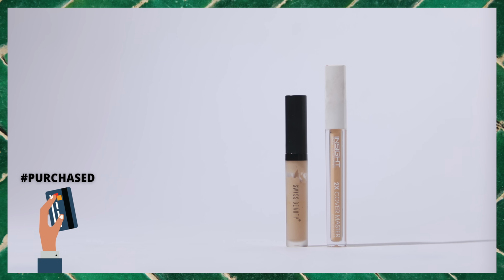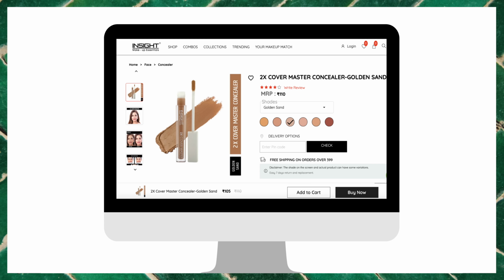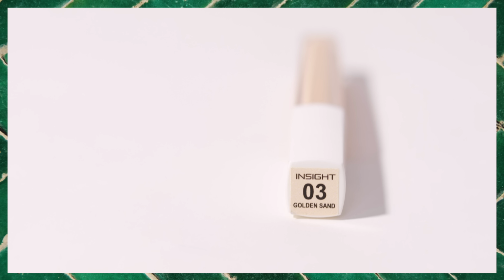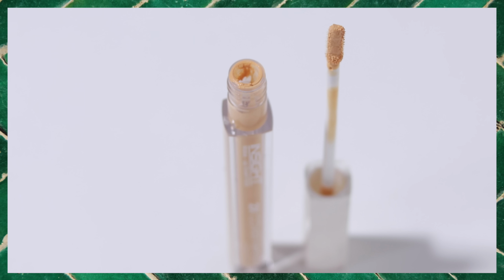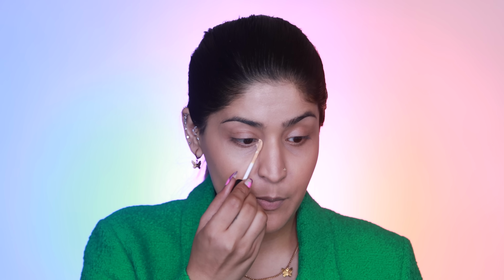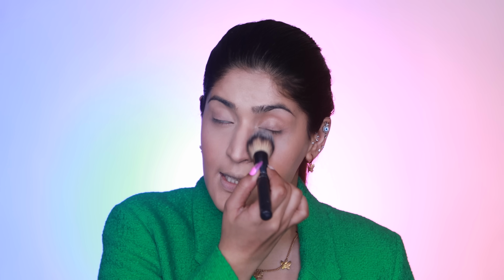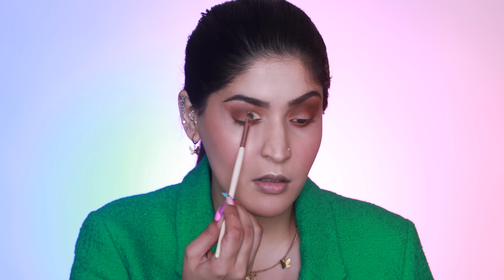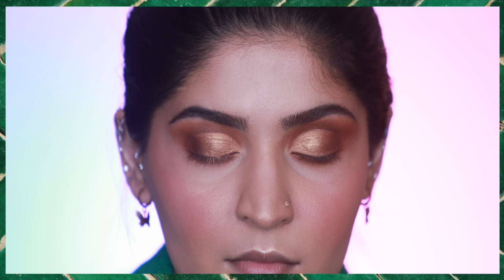Swiss Beauty Liquid Concealer v/s Insight 2x Cover Master | RevieWednesday | Shreya Jain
I am pitting 2 of my favourite affordable concealers against each other to see which one I like better!

What Am I Wearing:

Nails: Press Ons by House Of Nails

Top: Street Shopping

PREVIOUS VIDEO

XOXO
Shreya